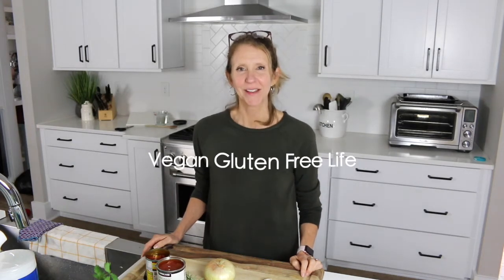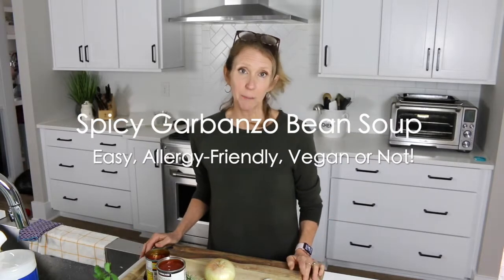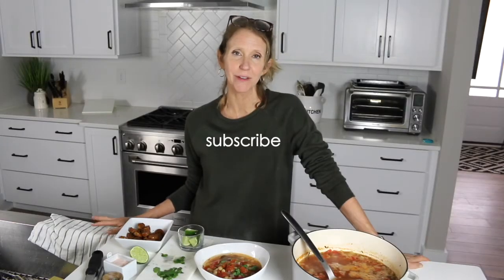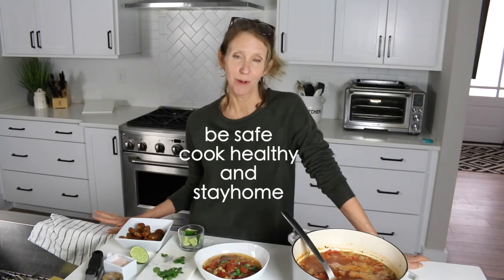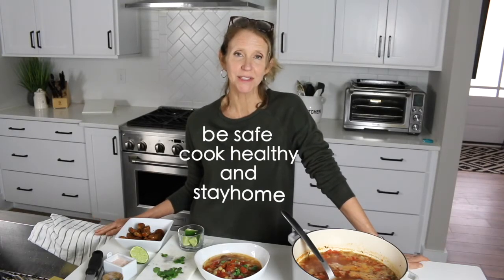One Minute Spicy Garbanzo Bean Soup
Spicy Garbanzo Bean Soup one minute quick video. Soup is full of rich and hearty flavor. All you need is one pot to make this easy healthy soup.
Let us know what you think and share veganglutenfreelife when you give it a try!